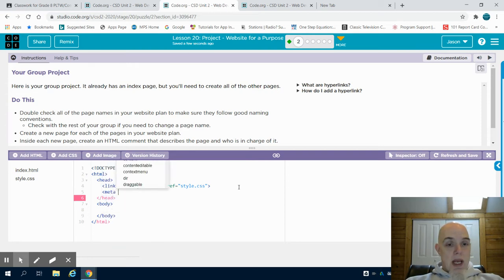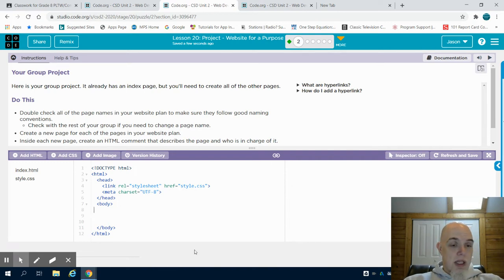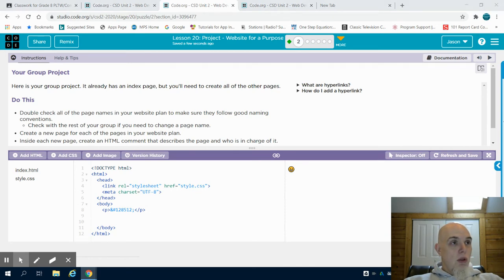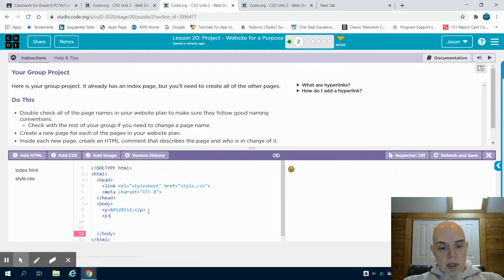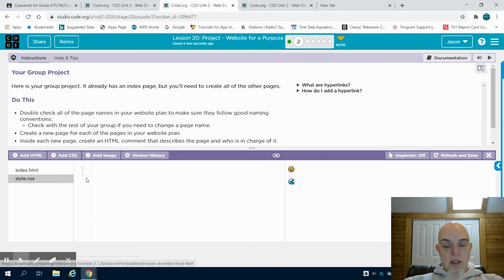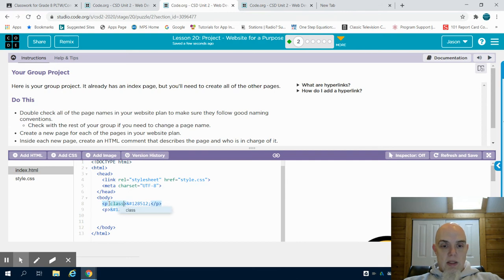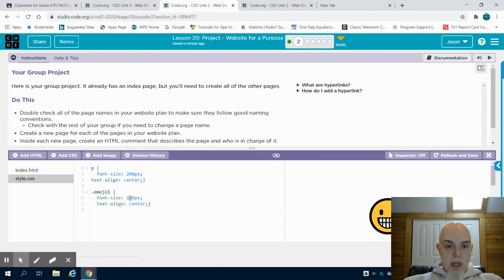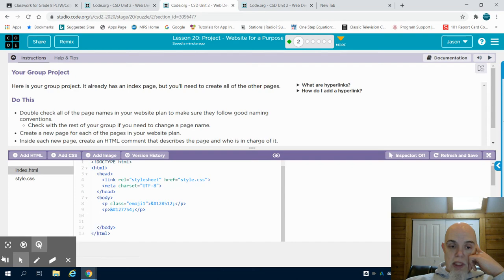HTML Adding Emojis